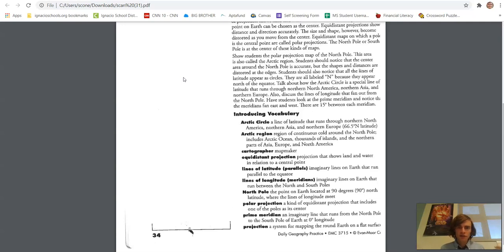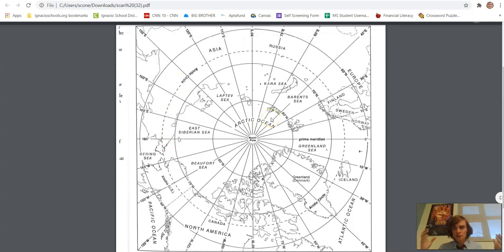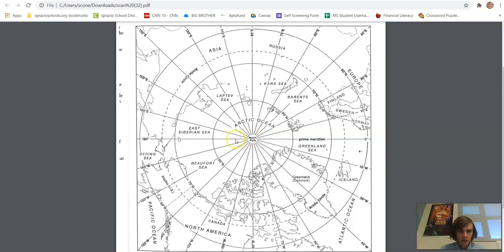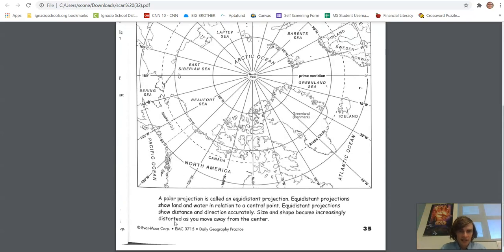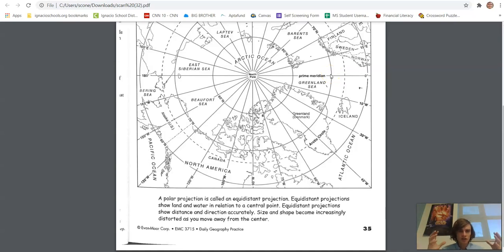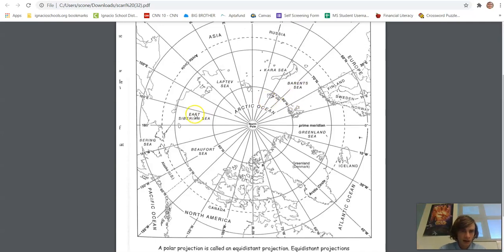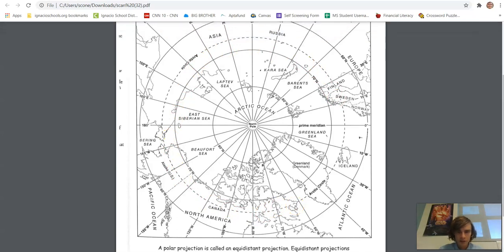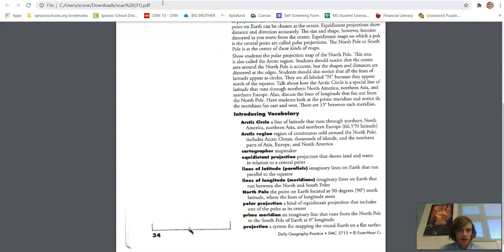Jump Starter 8: Polar Projection Map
Use this video to help complete your jump starter for this week.